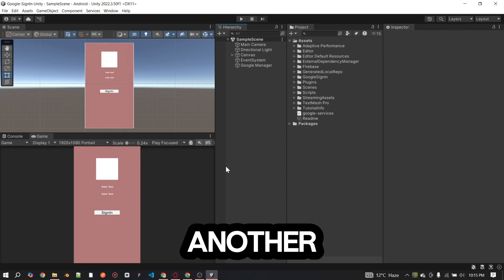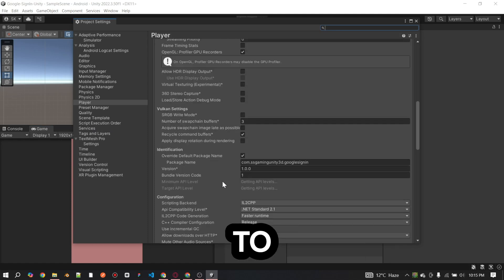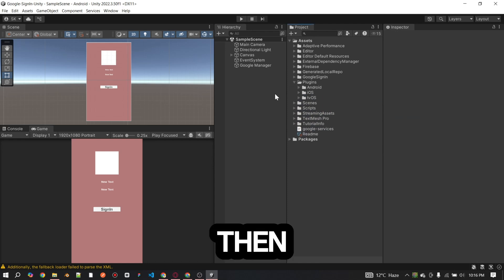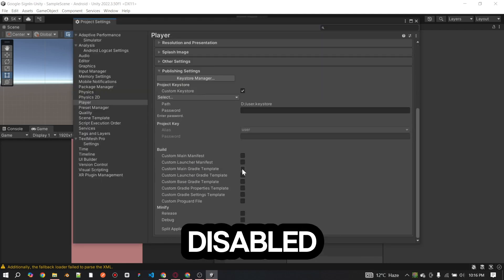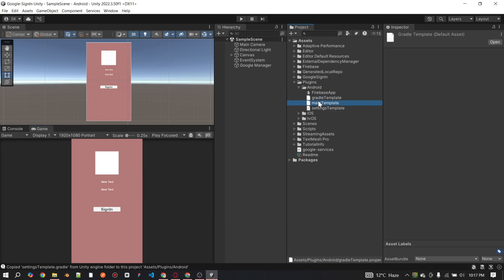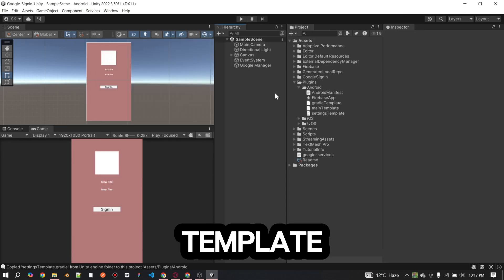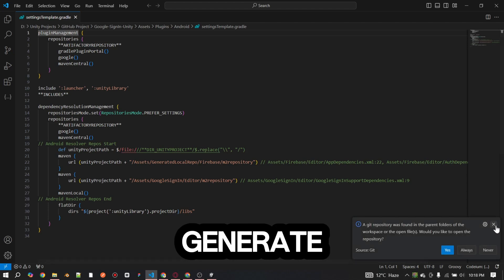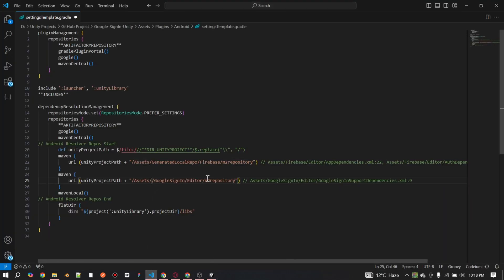Google Sign In Error In Unity using Firebase Easy Tutorial 2025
Hello Friends Welcome to SS GAMING UNITY 3D .

Welcome to this step-by-step tutorial on how to integrate Firebase Google Authentication in Unity! In this video, I’ll show you how to set up Google Sign-In in Unity with Firebase Authentication in the simplest way possible. Whether you're a beginner or an experienced developer, this guide will help you integrate Google Sign-In for Android in Unity quickly and efficiently.

✅ What You'll Learn in This Video:
✔️ Create a new Firebase Project
✔️ Enable Google Sign-In in Firebase Authentication
✔️ Set up a Unity project for Firebase authentication
✔️ Download & import Google Sign-In SDK & Firebase Authentication SDK
✔️ Configure SHA keys for Firebase
✔️ Obtain & use the Firebase Web Client ID
✔️ Import the google-services.json file into Unity
✔️ Resolve Google dependencies
✔️ Write the GoogleSignIn.cs script
✔️ Create a Google Sign-In button in Unity UI
✔️ Test Google Sign-In on an Android device

💡 Commands Used in This Video:
keytool -list -keystore KeystorePath

📌 Important Notes:

Google Sign-In won’t work in Unity Editor, so you need to test it on a real Android device.
Ensure you have uploaded your SHA keys in the Firebase console.
Make sure to copy and use the Web Client ID from Firebase correctly.

💻 Follow for more Unity Game Development tutorials!